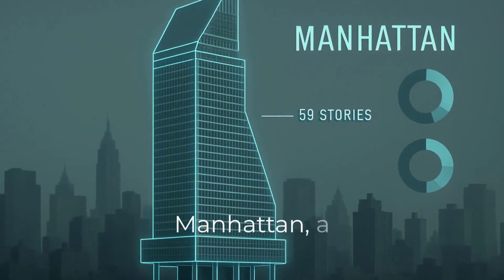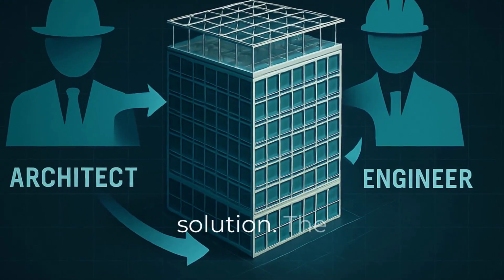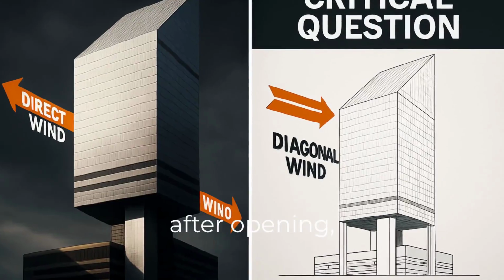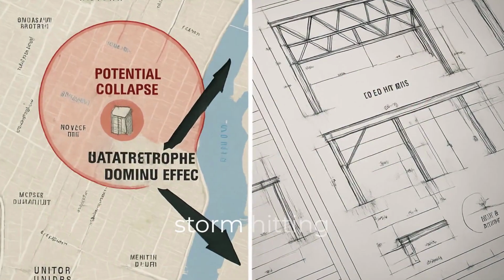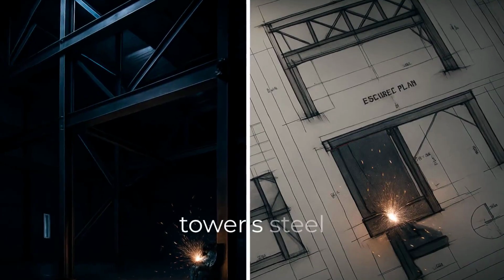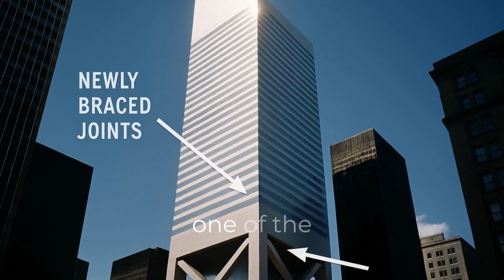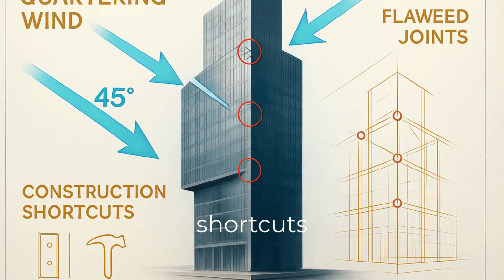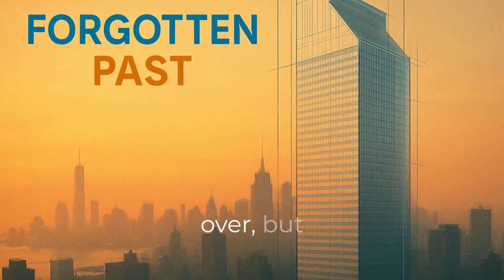The Citi Corp Skyscraper That Nearly Fell Over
In the heart of New York City lies one of the world’s most iconic skyscrapers—touched by a hidden disaster that almost brought it crashing down. Discover how a ground breaking engineering flaw was uncovered after construction was complete, threatening to topple the building—and the surrounding city blocks—with a single powerful storm.

In this riveting episode, you’ll uncover:

How a young engineer’s sharp eye revealed a fatal design mistake that could have led to catastrophe.

The secret midnight mission to reinforce the tower quietly, avoiding public panic.

The intense, high-stakes race against approaching hurricanes that put the city on edge.

Decades later, the full story comes to light—showcasing the brilliance, bravery, and unsung heroes who saved New York’s skyline from disaster.